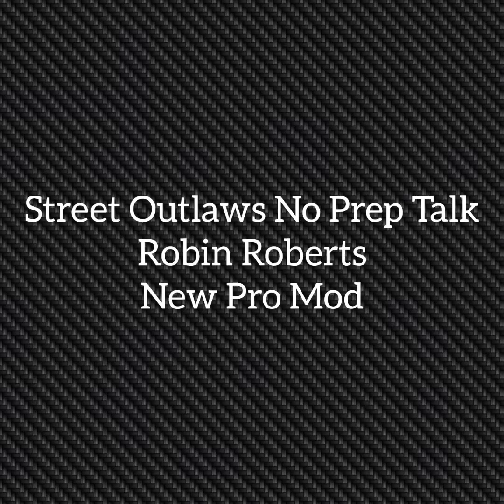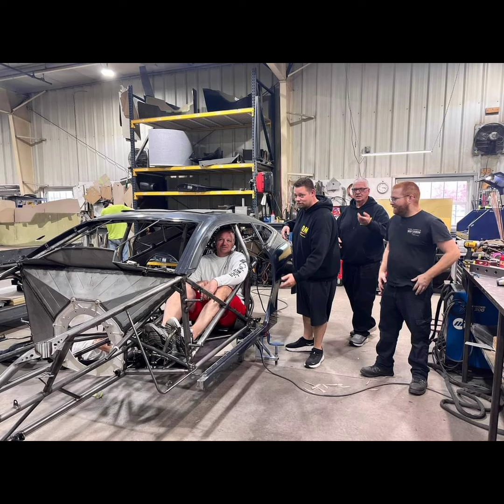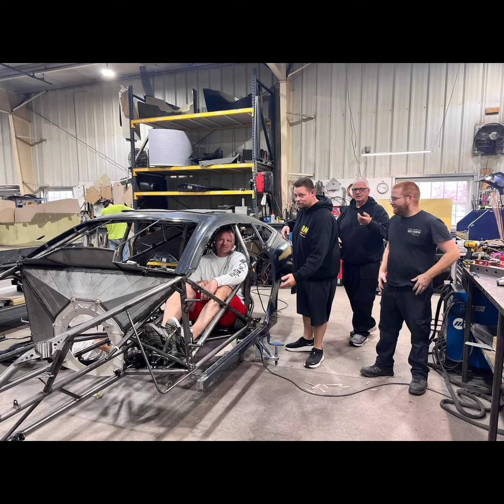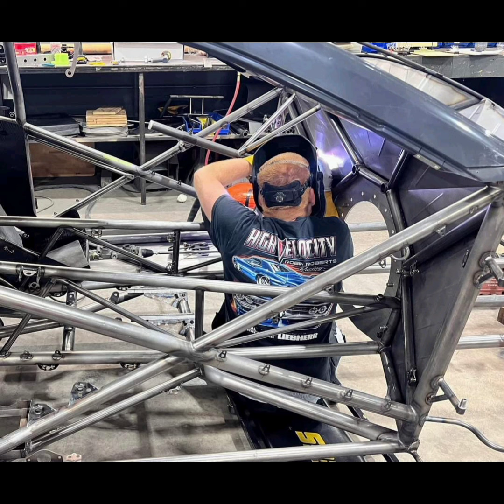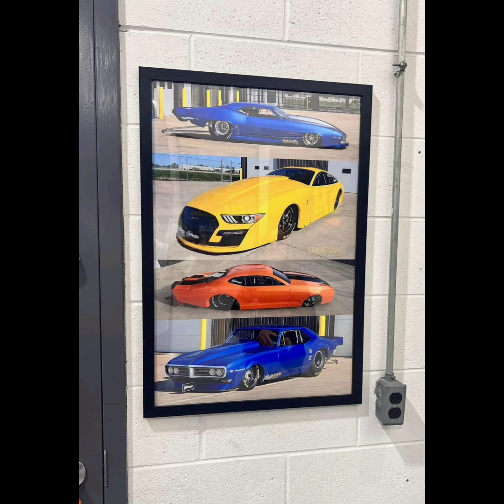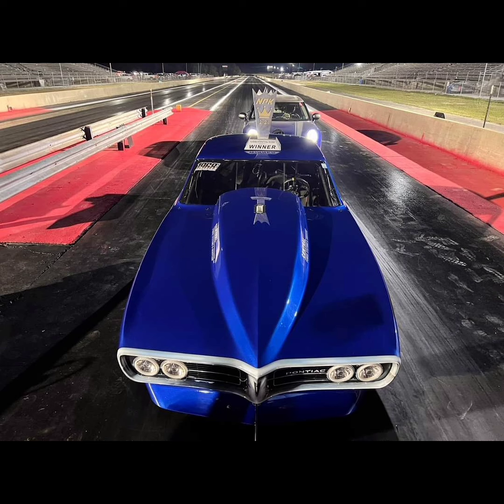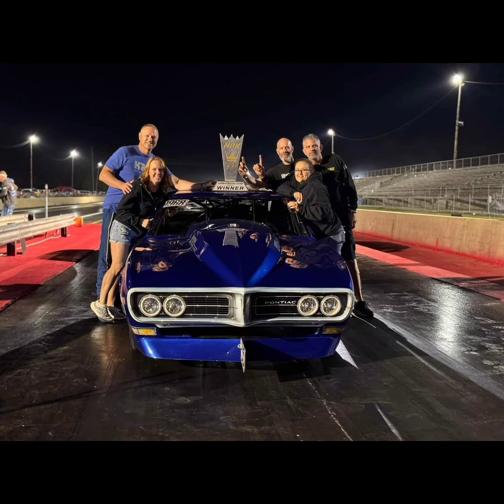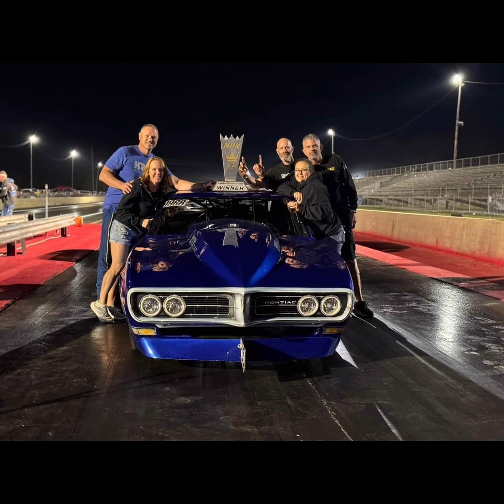Street Outlaws - Robin Roberts Building New Car & Going Pro Mod Racing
Check out the latest update on Robin Roberts building a New Car & going Pro Mod Racing